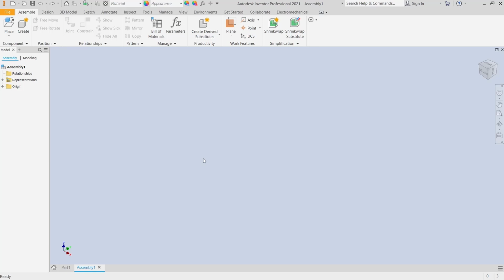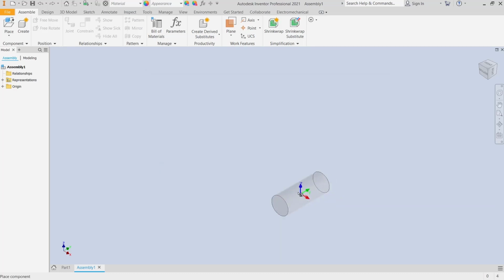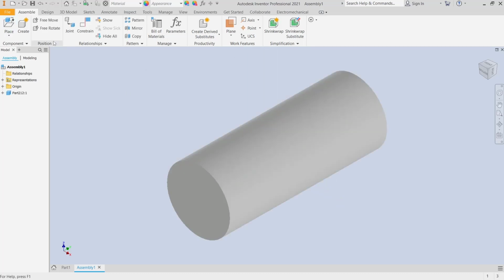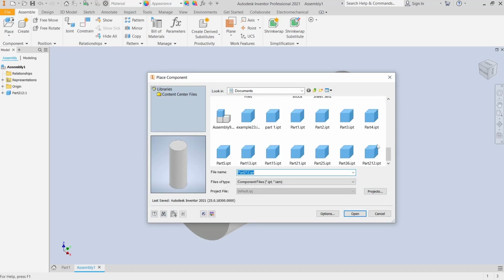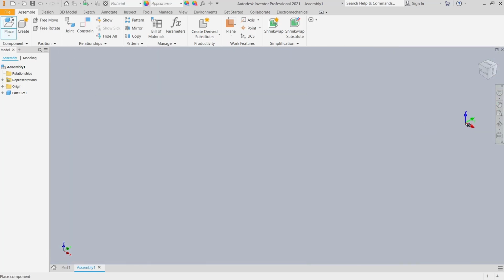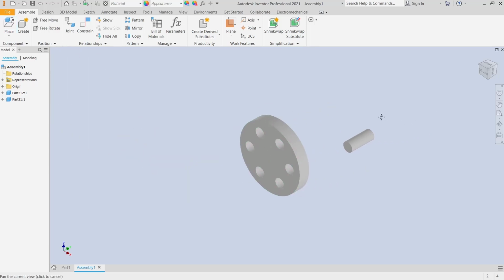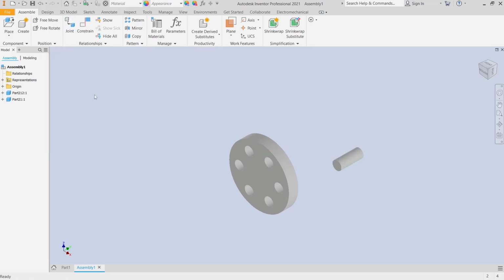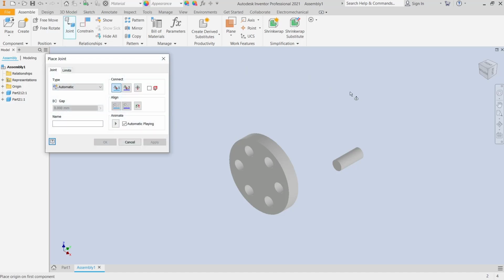How To Use Joint In Inventor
The article provides a comprehensive guide on using joints in Inventor software, covering various functions and features to help users effectively create assemblies and animations.